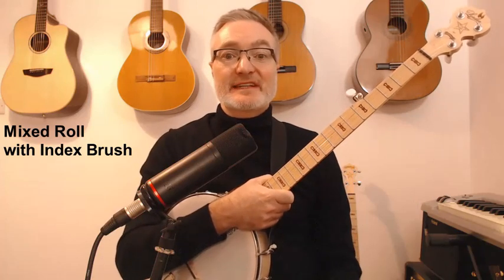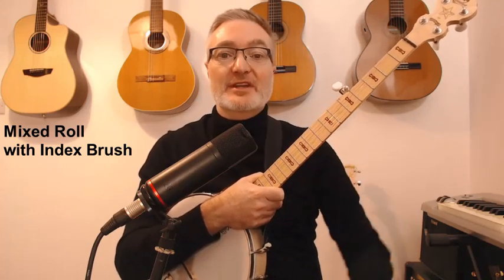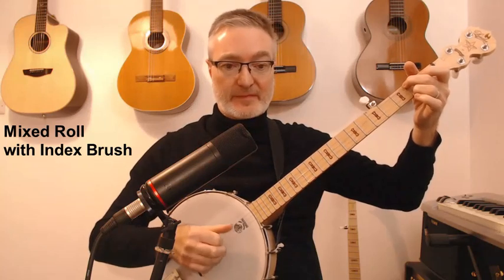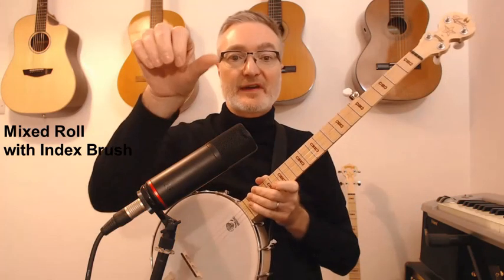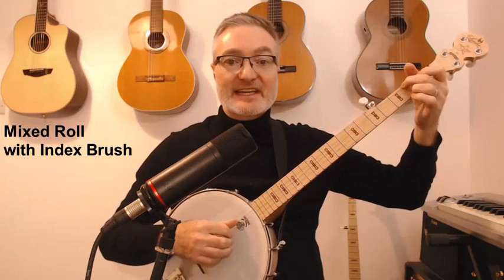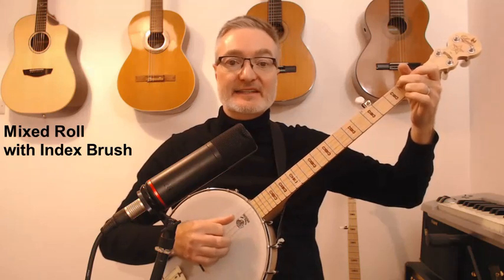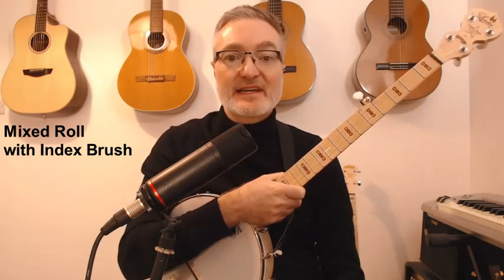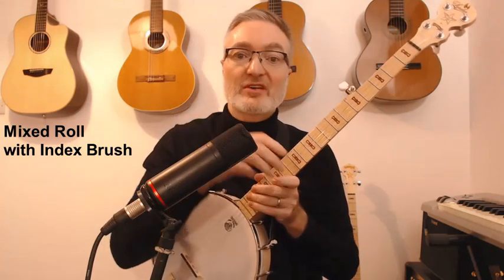THE MAIN REASON TO PLAY 4 FINGER STYLE BANJO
Just a quick video here to explain why I play 4 finger style (as well as 3 and 2 finger style) and the main advantage it brings.